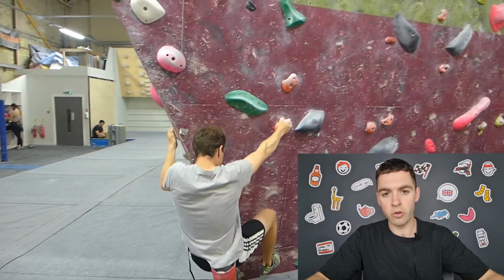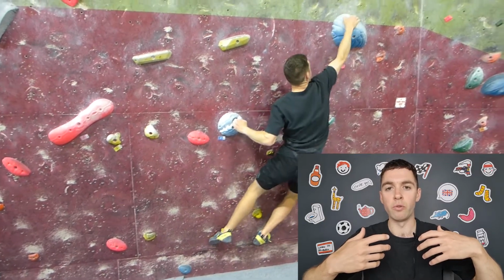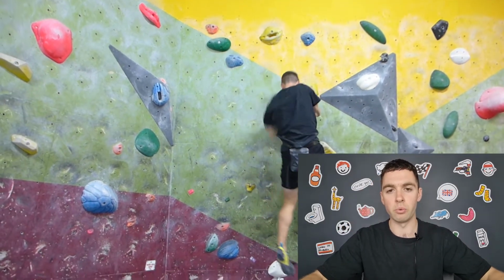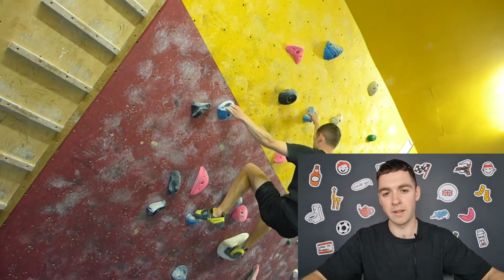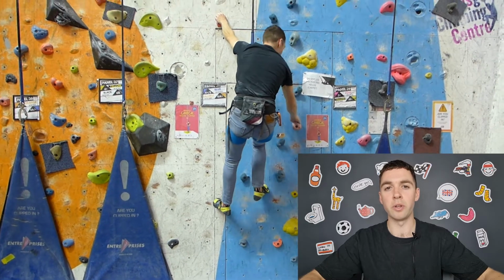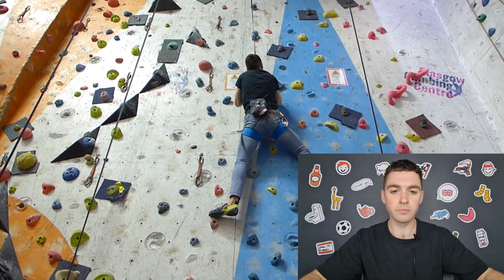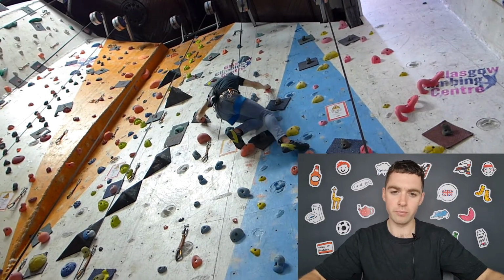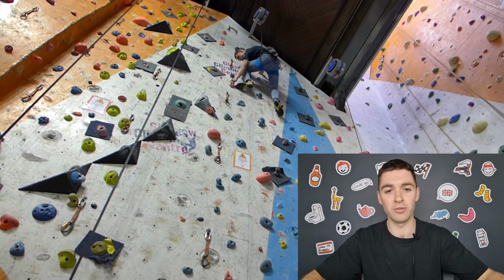Hard ENGLISH - Indoor climbing!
Watch fun and engaging videos in easy English to learn the language.

We make videos about everything … from indoor climbing to science lessons, British culture and more!

We combine simple spoken language and drawing to help you understand, even if you do not know the words.

This technique is based on Professor Stephen Krashen’s Comprehensible Input Theory.

So, watch and listen to our videos to develop native level understanding and to learn exciting new things.

Enjoy! Andrew, Michael and John from Watch and Listen English.